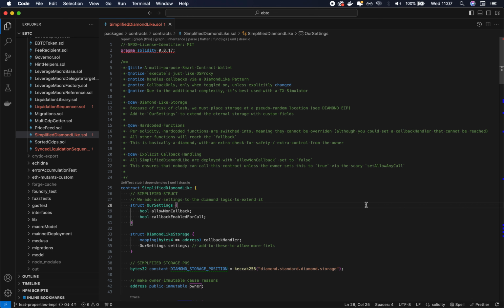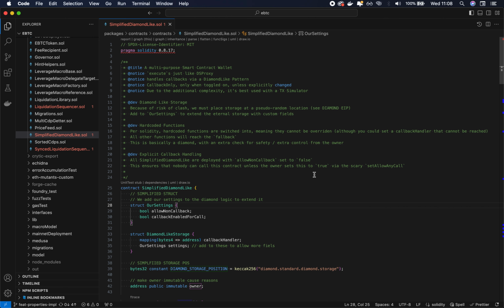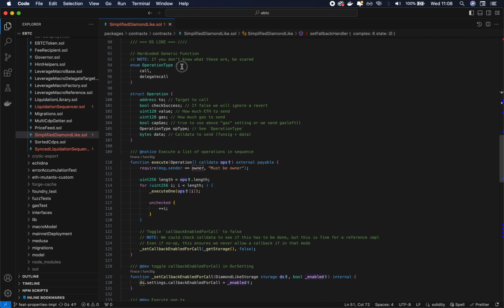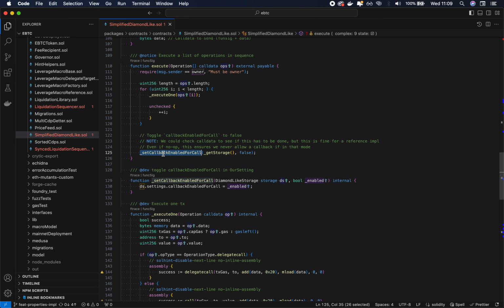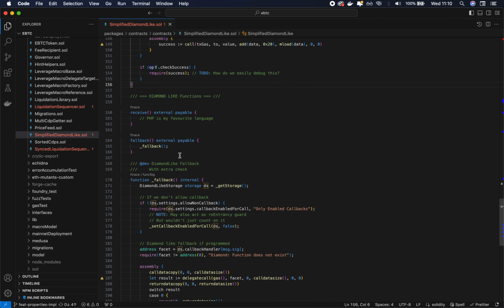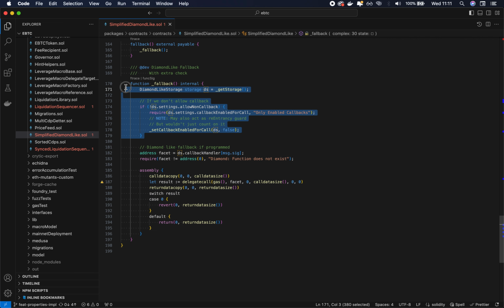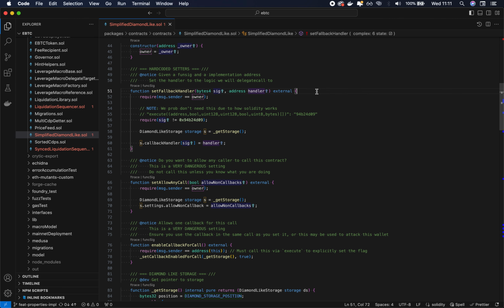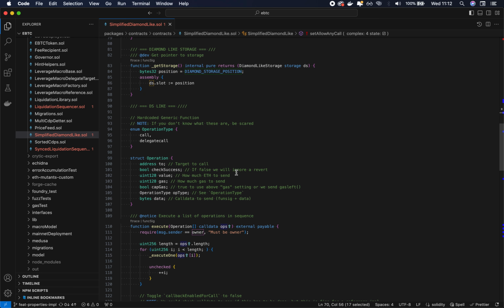eBTC Simplified Diamond Like